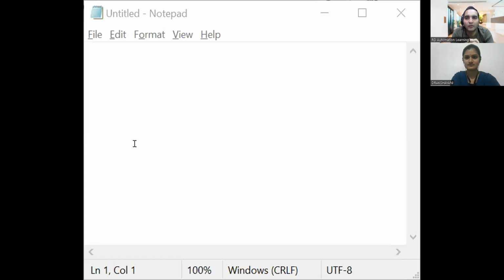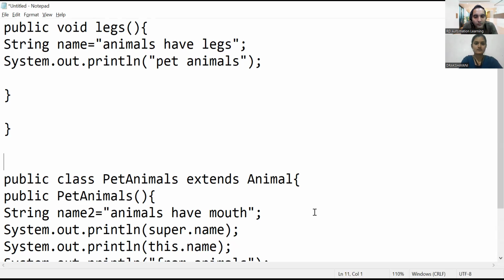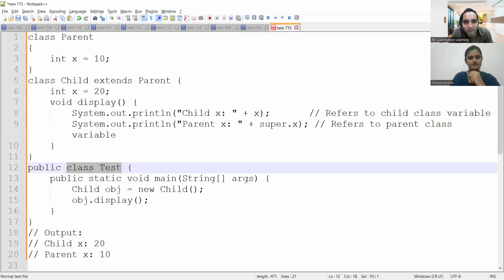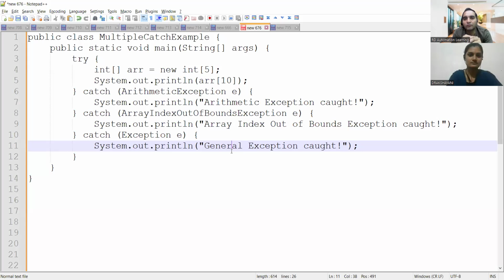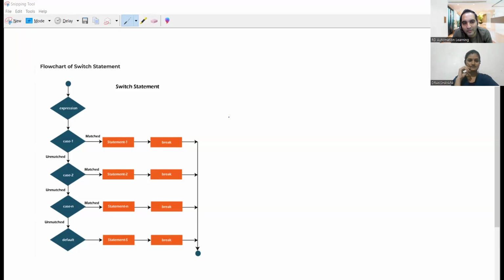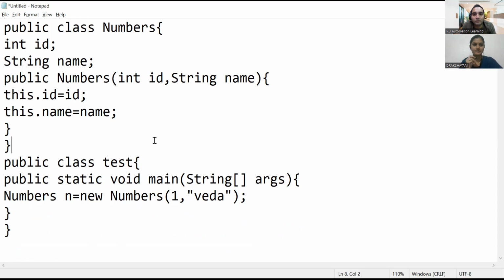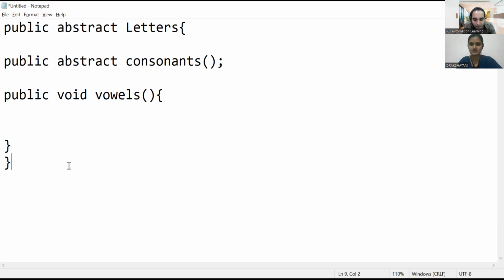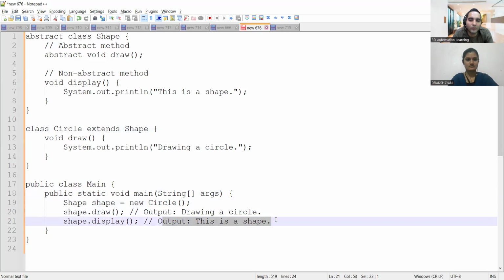Deloitte Java Interview Questions | Core Java Interview Questions